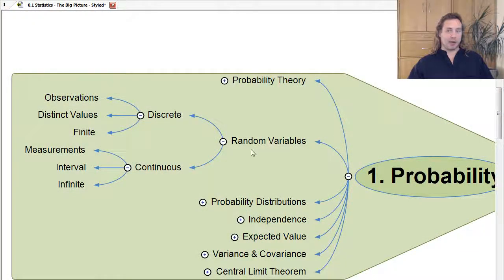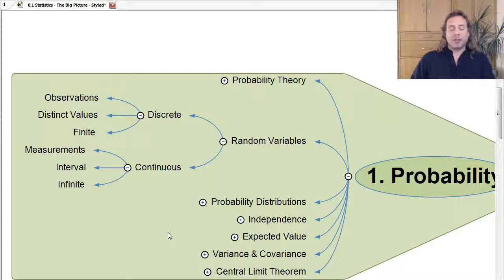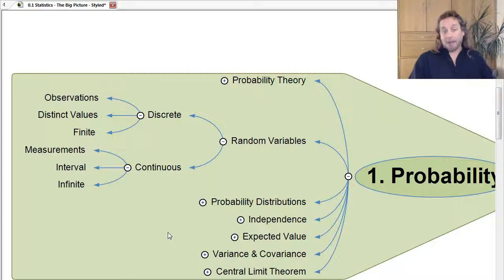Random Variables – Do You Know What They Are?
In this video I’m going to teach you everything you need to know about Random Variables! You can get these tips, and more, in my video course Statistics – The Big Picture

Here’s a quick rundown of what you’re going to learn:
Step 1: you’ll learn to recognise and use Discrete Random Variables.
Step 2: you’ll learn to recognise and use Continuous Random Variables.
Step 3: you’ll learn why it’s important to your study that you understand to which type each of your variables belongs!

In the end, you’ll have actionable strategies that you can use to understand your data and plan your study to make it completely disaster-proof.

Find me on TwitFace (and elsewhere)

Google+: (may it rest in peace!)